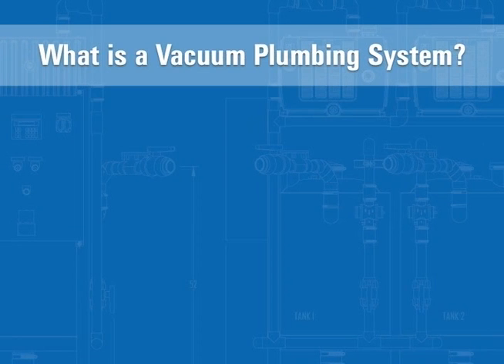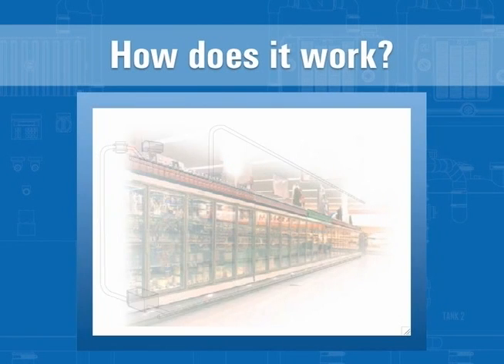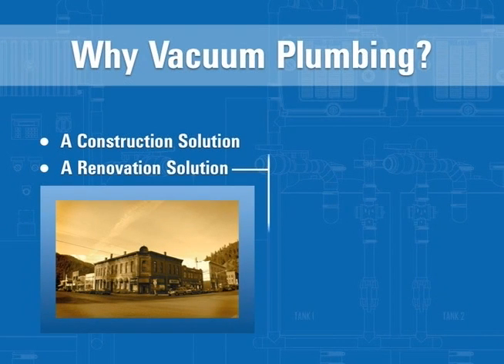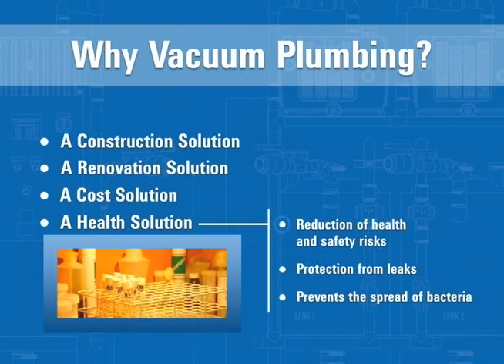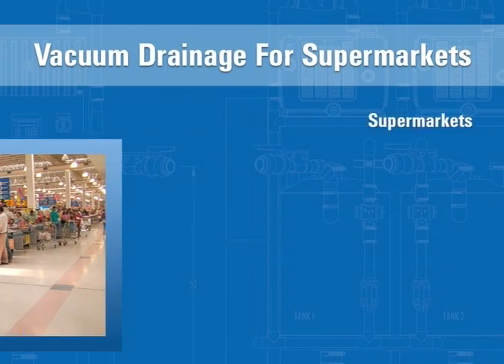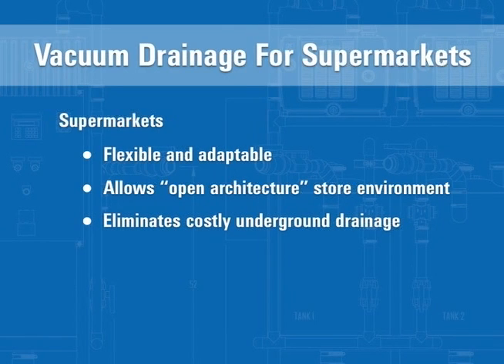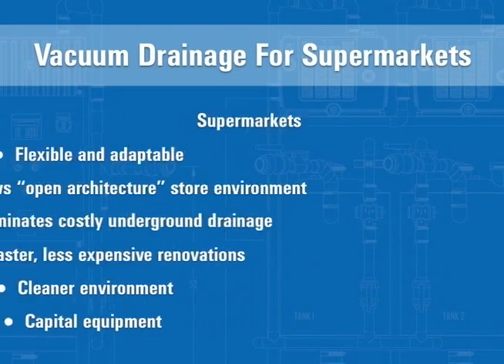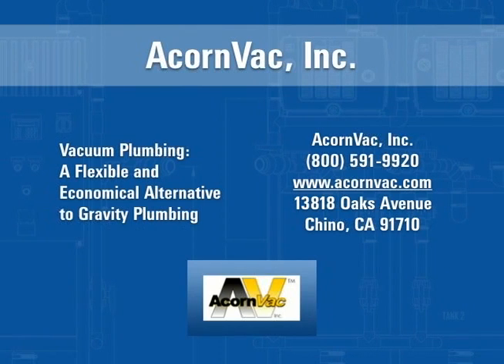Vacuum Plumbing Systems for Supermarkets by AcornVac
A Vacuum Plumbing System by AcornVac is the perfect solution for a supermarket for a variety of reasons. Some of the reasons include the elimination of costly underground drainage; faster, less expensive renovations; allowing for an "open architecture" store environment; and allowing for a cleaner environment.

ABOUT ACORNVAC
AcornVac, Inc., designs, engineers, manufactures and markets environmentally friendly vacuum plumbing systems. AcornVac has the expertise and knowledge to deliver a state-of-the-art, reliable, and cost-effective vacuum plumbing system that fits almost any building type.